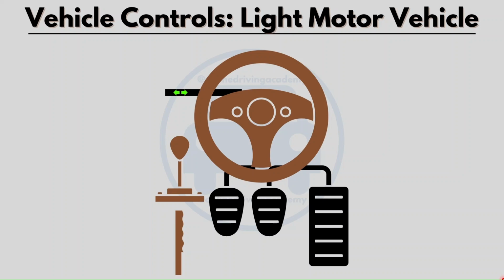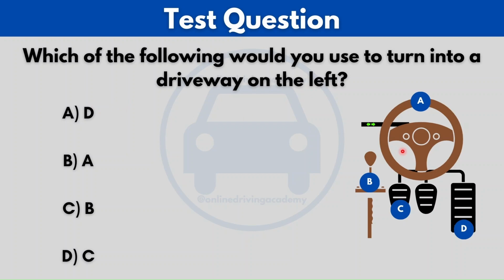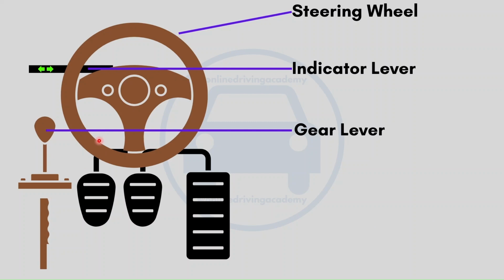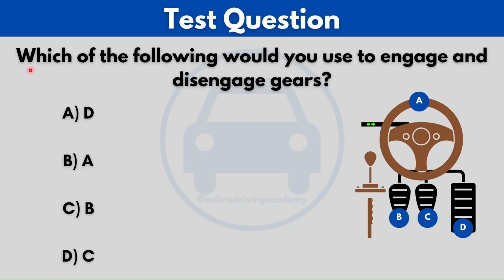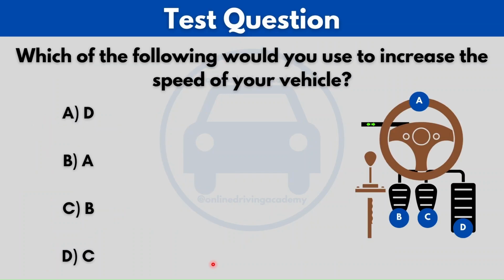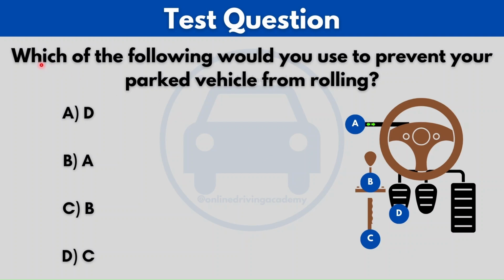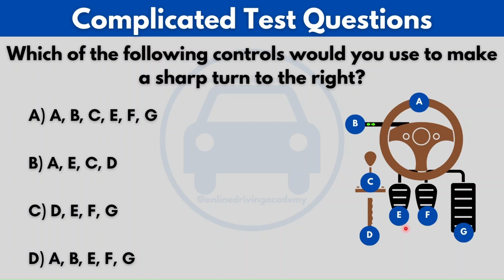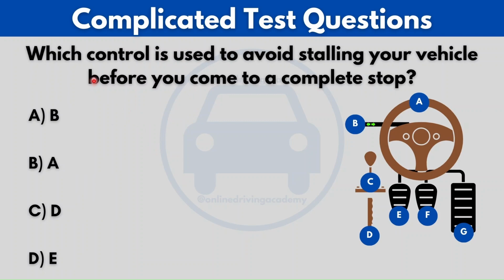Vehicle Controls Test Questions | (LEARNER'S LICENCE TEST) -2024 | (Real Test)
These are real questions that will assist you to pass your test today.